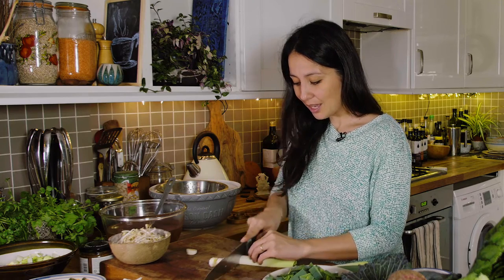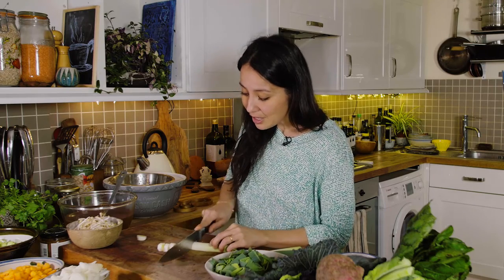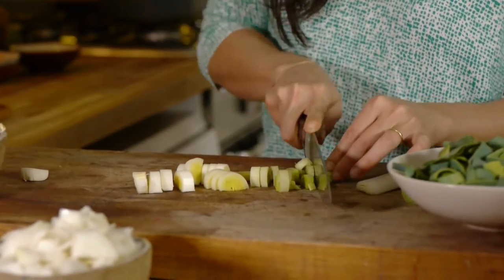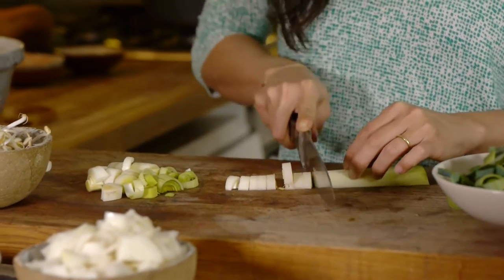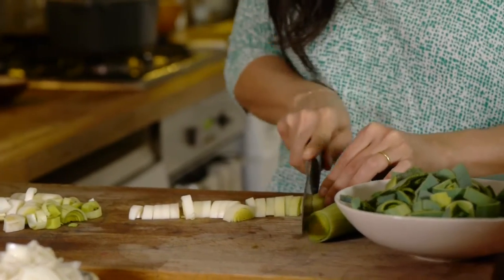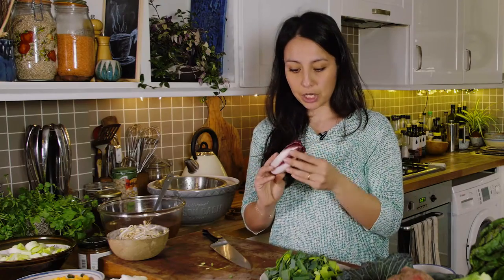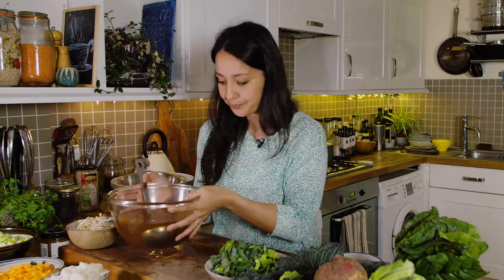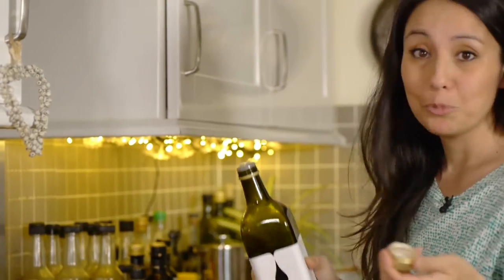One Pot Miso Soup